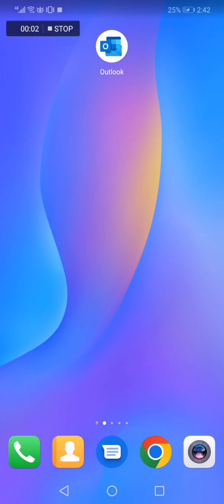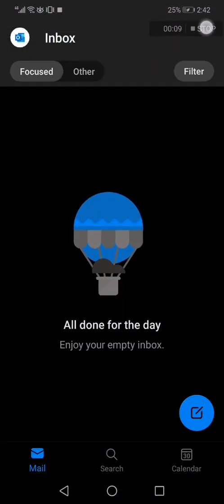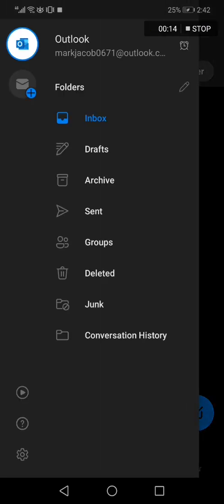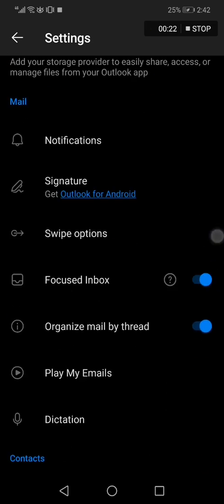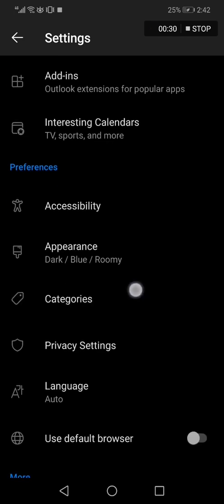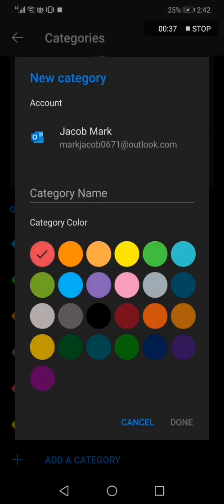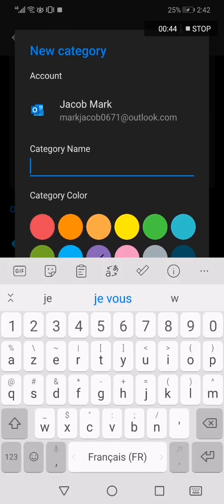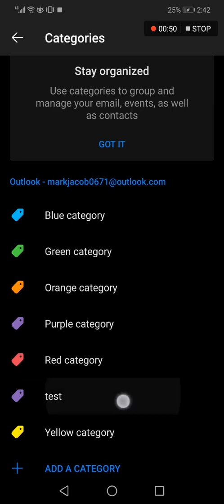How To Add New Category on Microsoft Outlook Email Mobile App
My idols on YouTube:
Mike Vestil
Ali Abdaal
biaheza
Kevin David
Incognito Money
Sara Finance
Everyday Money
Channel Makers
Vidiq
SuperHumans Life